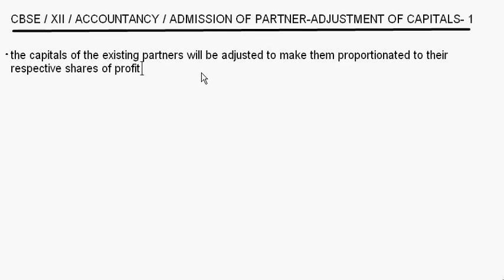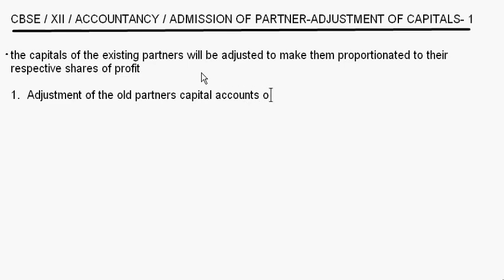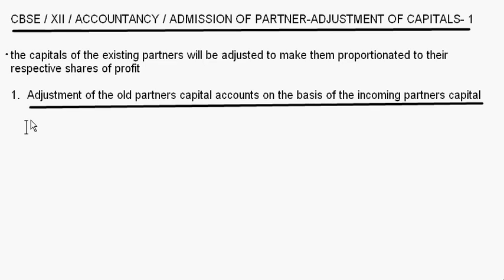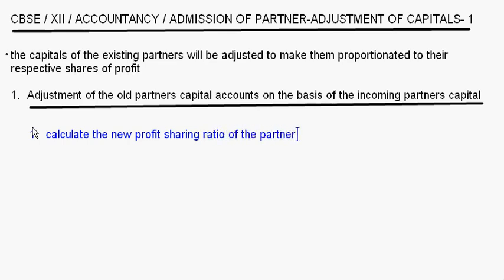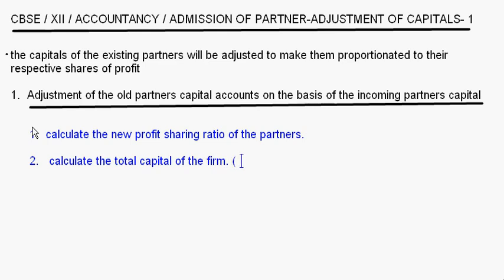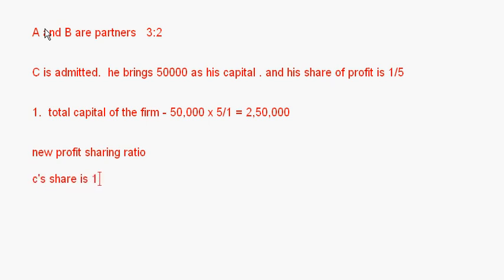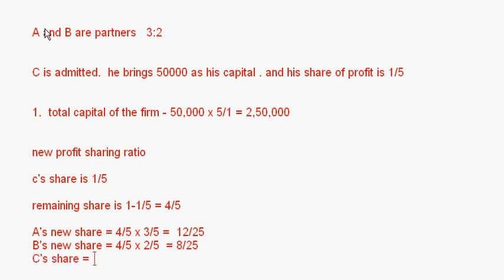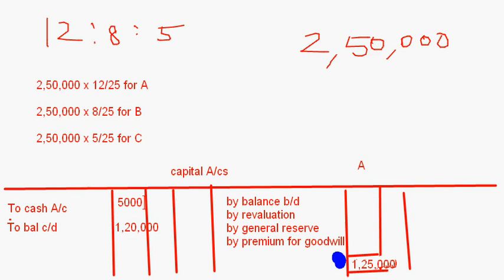CBSE - XII - Accountancy - Admission of partner/adjustment of capitals- 1